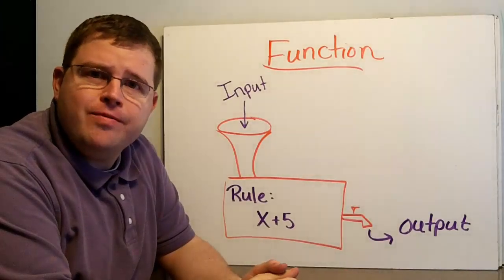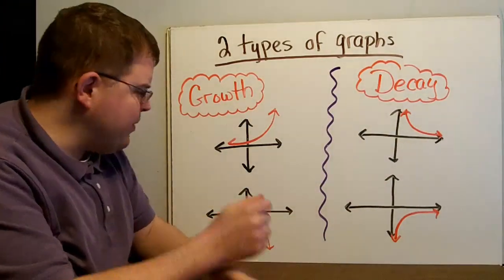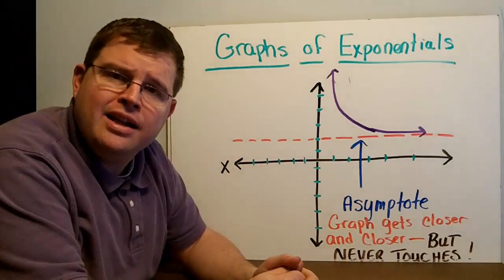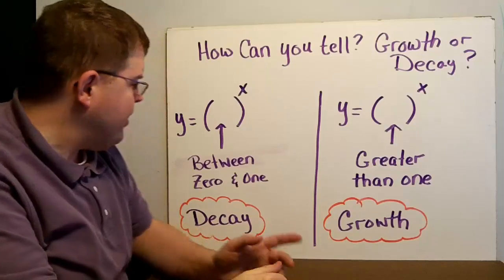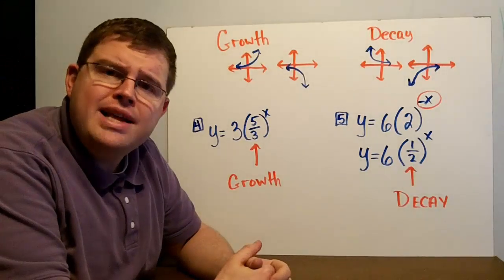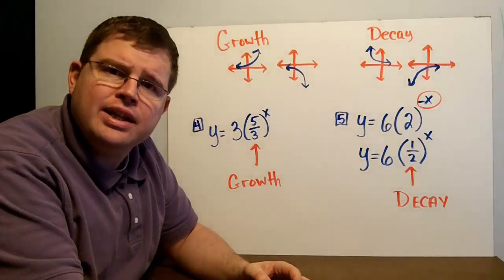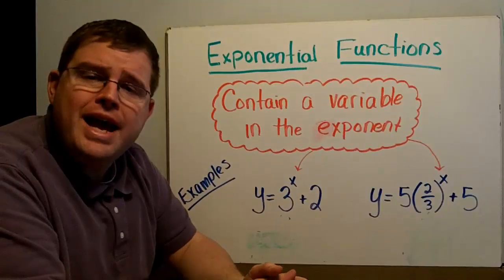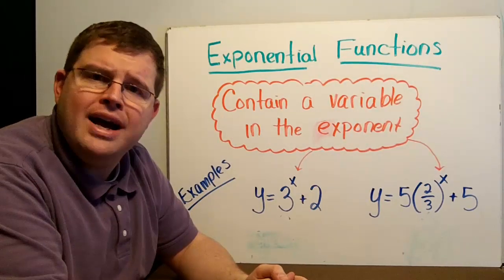Exponential Functions - Graphs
Learn about the graphs of exponential growth and decay functions. Check out Mr. Dorey's Algebra Handbook - A comprehensive guide and handbook for Algebra students.